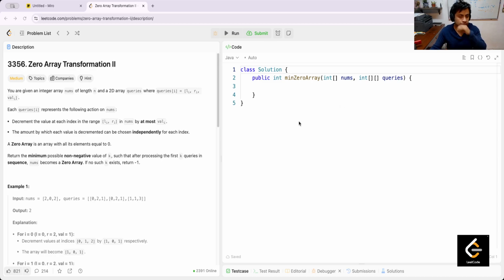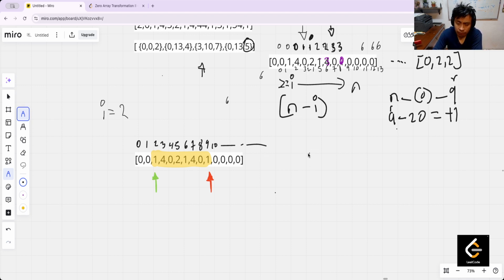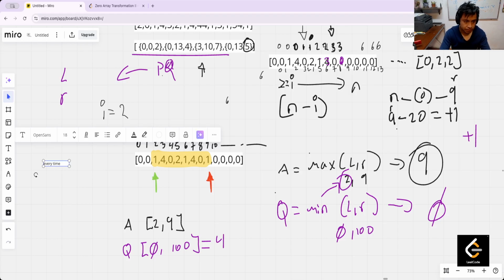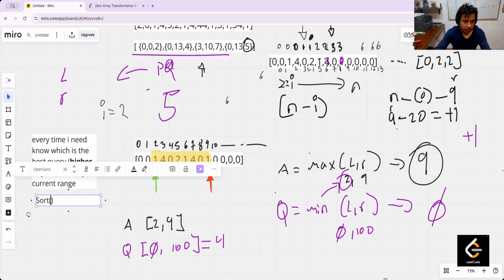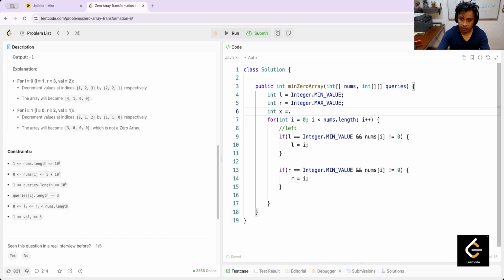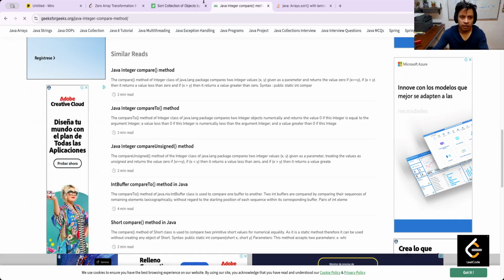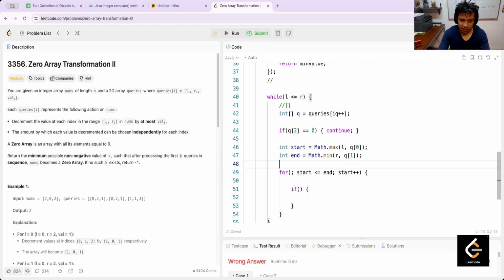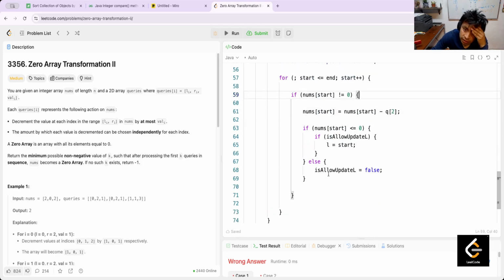🔴 Live Coding 💻 - (Day #491 Morning) - 3356. Zero Array Transformation II